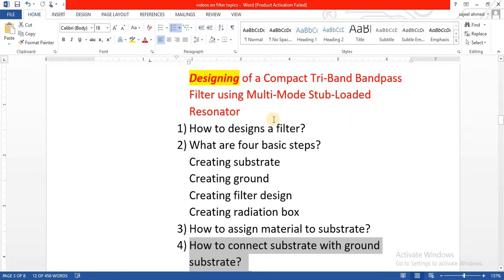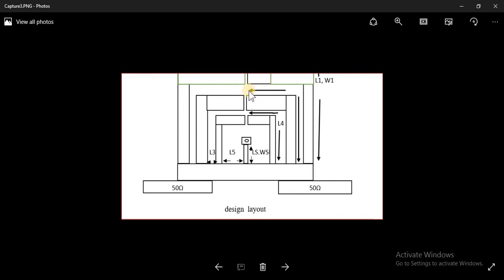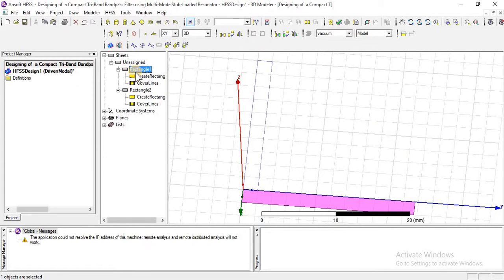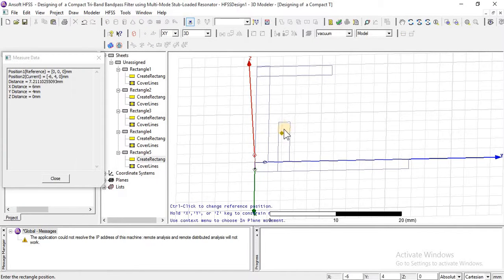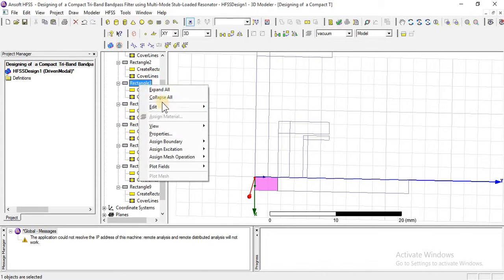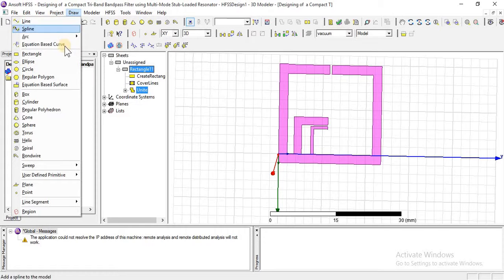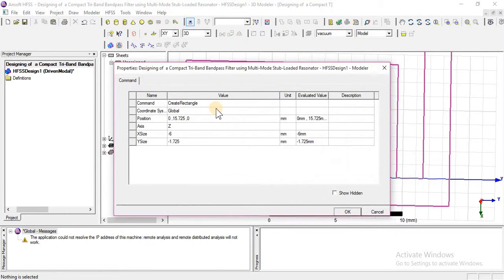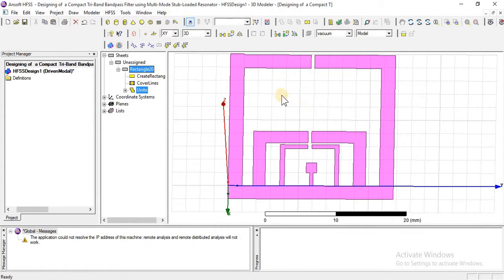bandpass/bandstop filter design in hfss|cst | Designing of tri-band bandpass filter HFSS? [L-1/p-1]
Following subject’s tutorials series are present in my channel:
Computer fundamentals
Following software’s tutorials series are present in my channel:
1) HFSS
2) CST
3) MATLAB